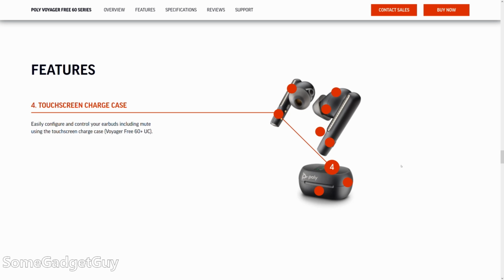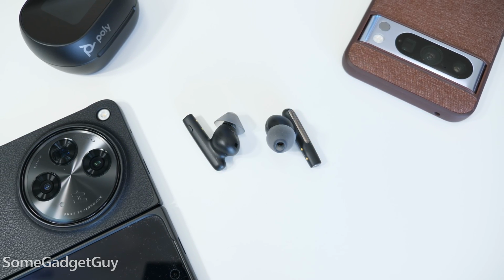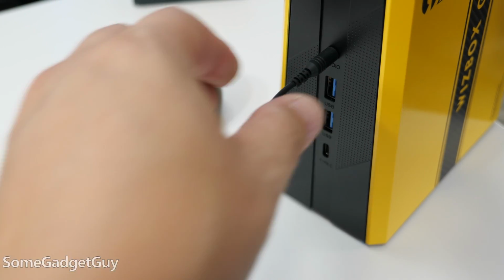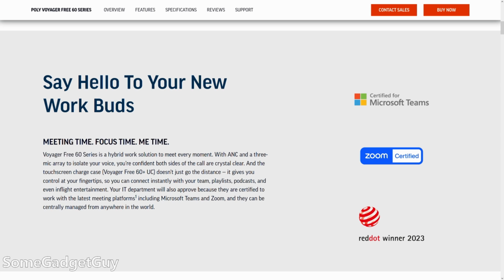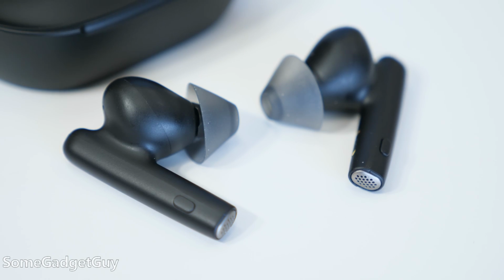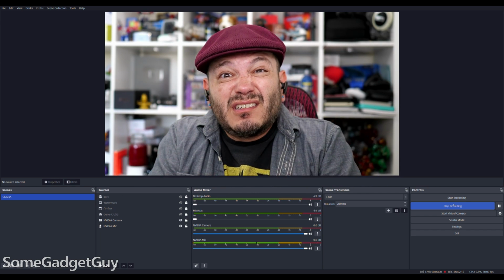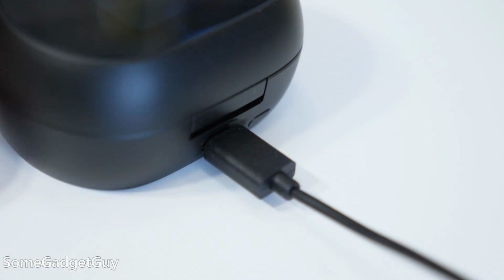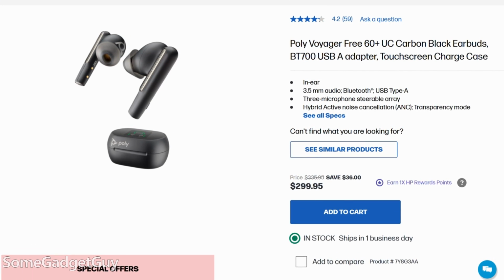Poly Voyager Free 60+ UC: The Total Package Work AND Play True Wireless Earbuds?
Poly Voyager Free 60+ UC Work Earbuds are here! Poly is sponsoring this video to talk about the features we should look for in a work headset. Even though these earbuds are certified for Zoom and Microsoft Teams, are they also going to be good at the fun stuff? Let's take a listen!